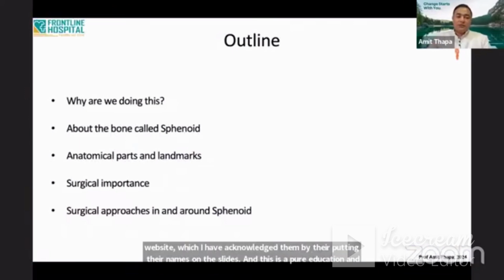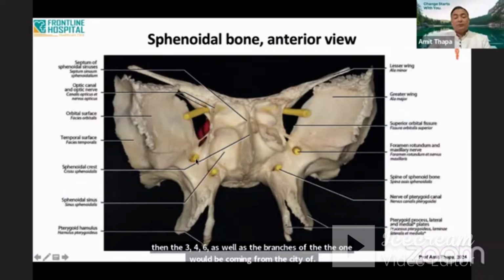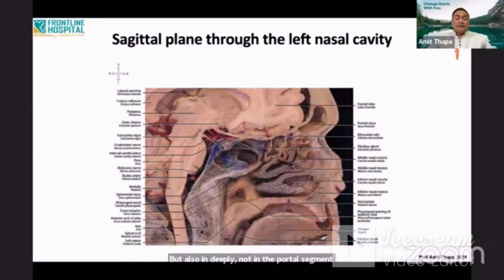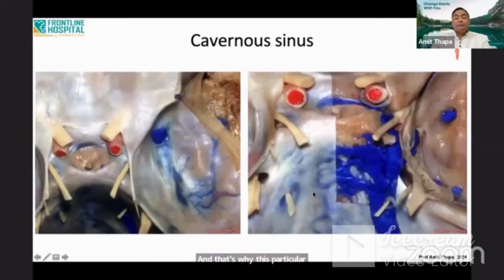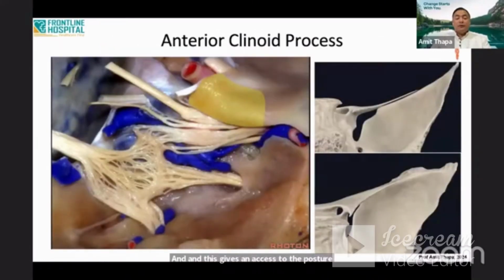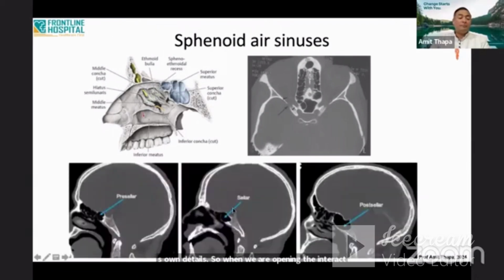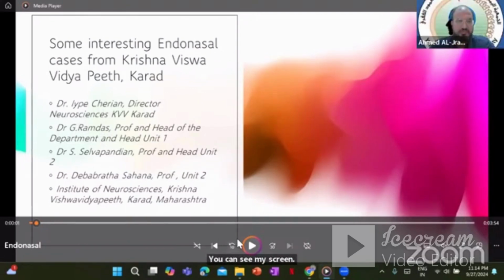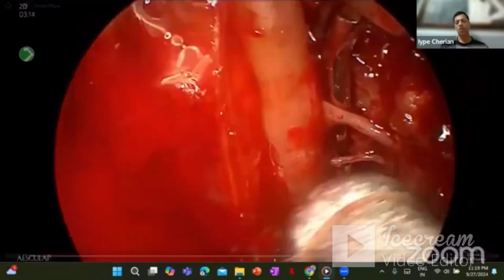TITLE: THE SPHENOID BONES AND SELLA TURCICA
COMPREHENSIVE NEURO-ANATOMY PROGRAM (BACK TO THE BASICS) MODULE 1

Dr. Ameet Thaba
Senior Consultant Neurosurgeon, Department of Neurosurgery, Kathmandu Medical College Teaching Hospital